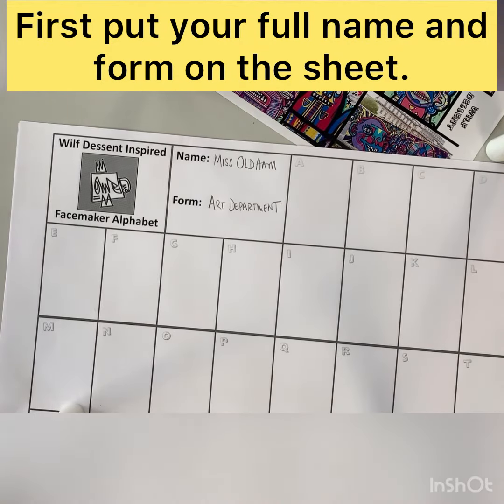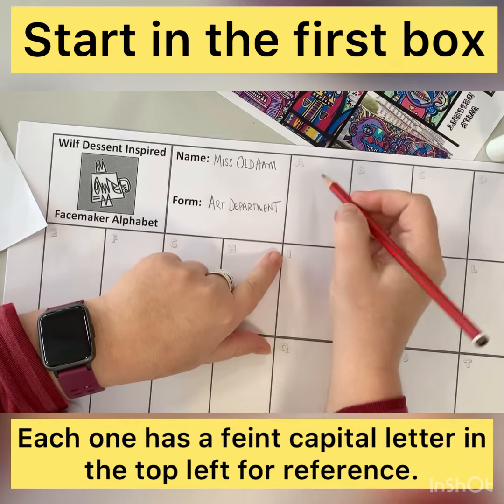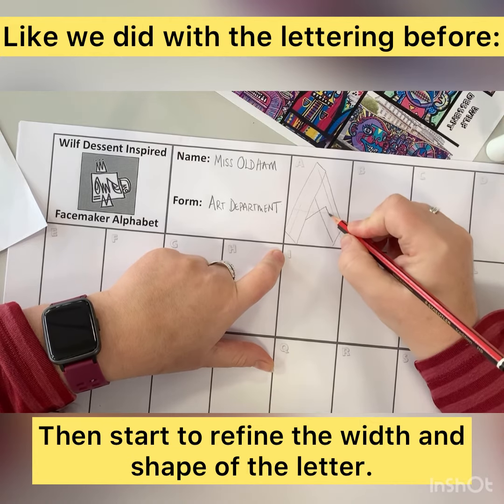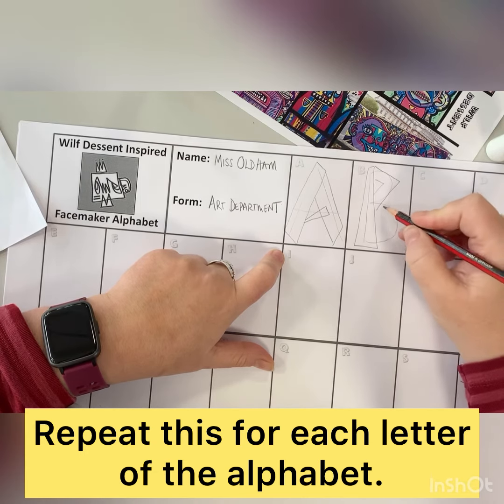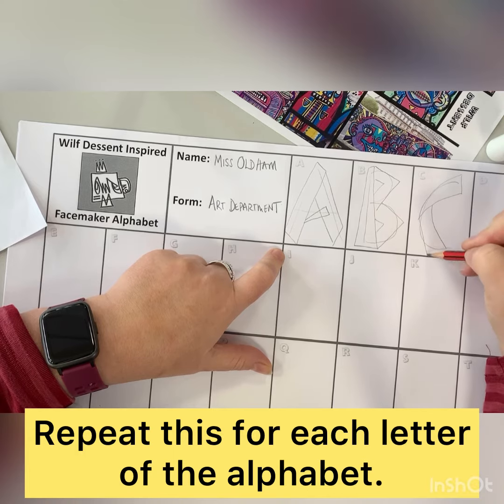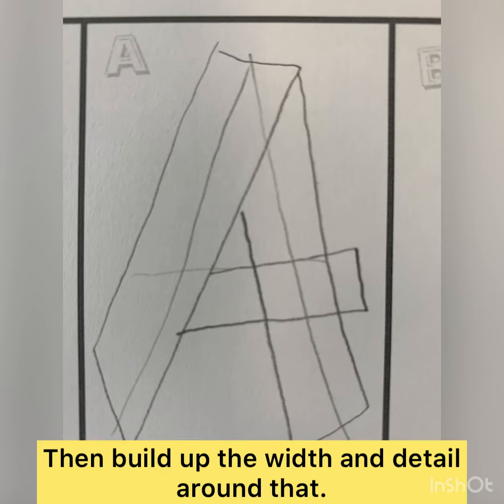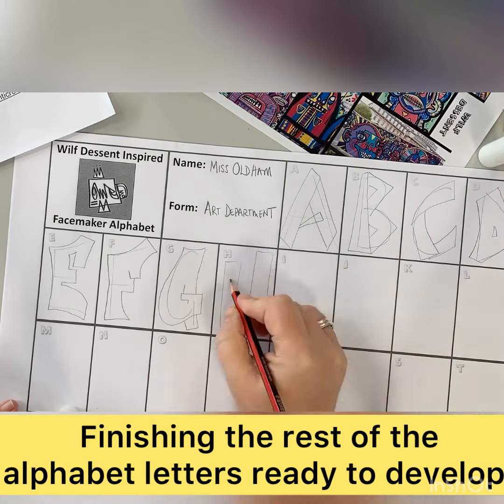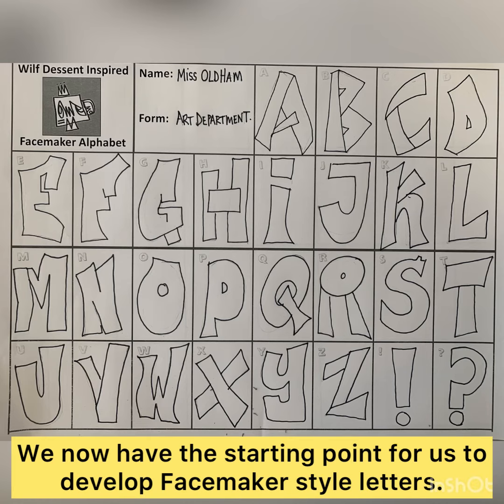Facemaker Alphabet (part 1 letter shapes)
Working onto an A3 sheet student draw out the lettering shapes for the alphabet ready to develop.